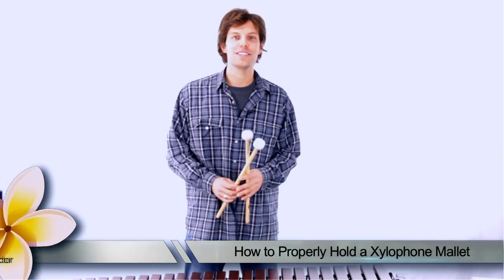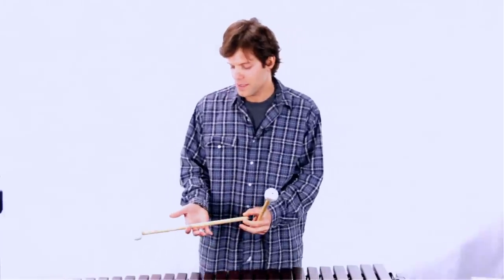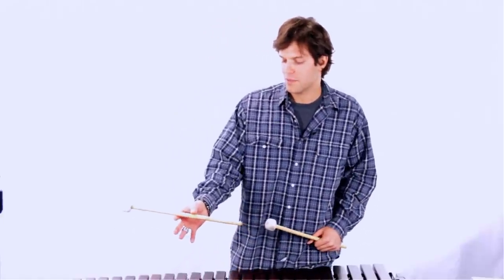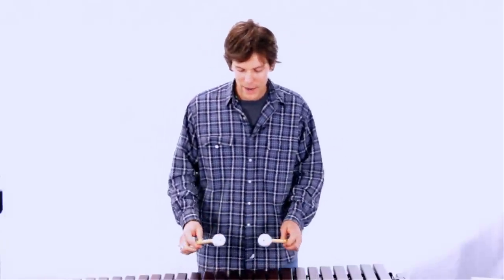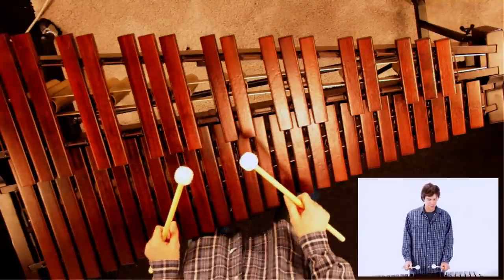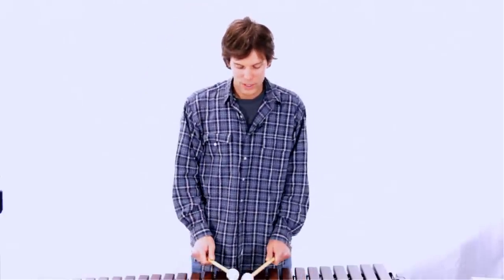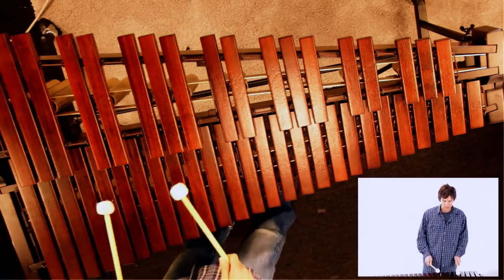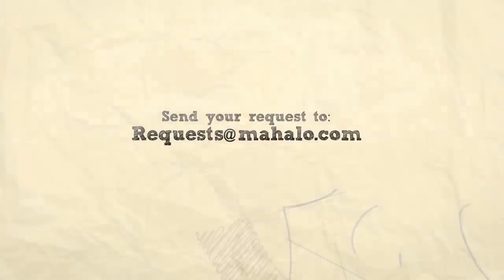How to Properly Hold a Xylophone Mallet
This video will teach you how to properly your xylophone mallet. Proper technique is essential for getting the proper sound out of your xylophone.

Lesson 1: How to Properly Hold a Xylophone Mallet

Unlike many other
musical instruments which are played simply by using your hands, the xylophone uses a mallet in order to achieve the correct sound.  To learn how to play a xylophone, you must first know how to properly hold a xylophone mallet.
The end of the xylophone mallet (which comes into contact with the xylophone itself) is made out of a firm rubber or acrylic material.
c The handle is generally constructed of rattan, birch wood, or fiberglass.  The xylophone instrument consists of two rows of wooden keys, each representing a note.  The layout is very similar to that of a piano and it is often easy to understand for those that already know how to play the piano.

Step 1: Find and Pinch the Center of Gravity on the Mallet Stick

The first thing you need to know about holding the xylophone mallet is exactly where on the stick to hold it.  Hold the stick in the palm of your hand, in the place where it sits naturally and can balance well.  This might take some time to get used to, but it should feel natural.  You will then want to pinch the stick between your thumb and your pointer finger in that center of the stick that you found.  Your hand should then lightly grip around the stick so that when you hit the xylophone your mallet can bounce off and make it easier to hit rapidly.

Step 2: Hold the Xylophone Mallet at the Correct Angle

When you are using the xylophone mallet against the keys, you want to hold the mallet at a slight angle so that the sticks are pointing inward toward each other.  The correct angle is somewhere between a 90 degree and a 45 degree angle.  If held correctly, it will be easier to hit both rows of keys without straining your wrists and hands.

Step 3: Stand Correctly in Front of the Xylophone

When you are standing in front of your xylophone, you will want to make sure your shoulders are relaxed and that you stand squarely in front of the xylophone.  You do not want to lift your hands too high when you are playing; they should not raise above your elbow when you are hitting the keys.  Your thumbs should face up while playing, and your pinkies will be on the bottom of the mallet.